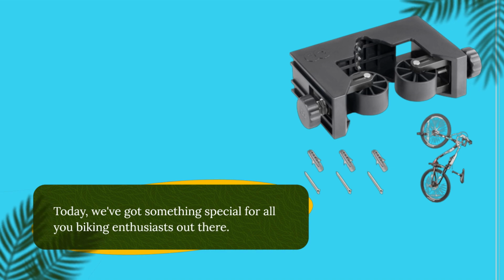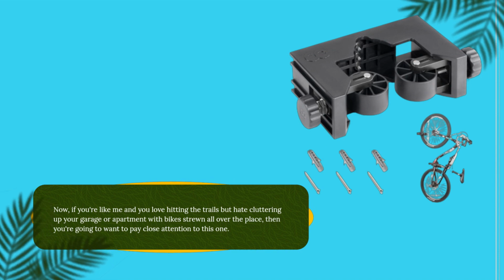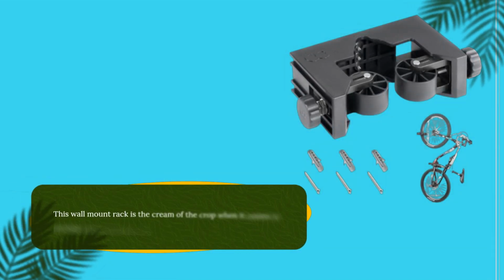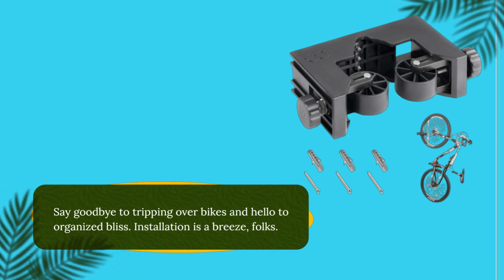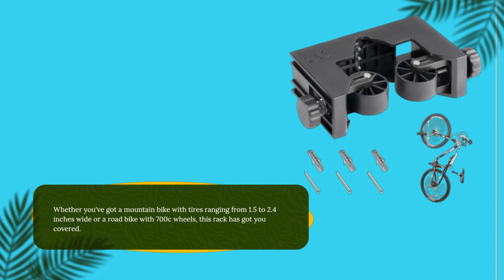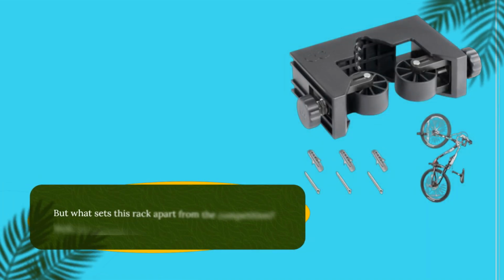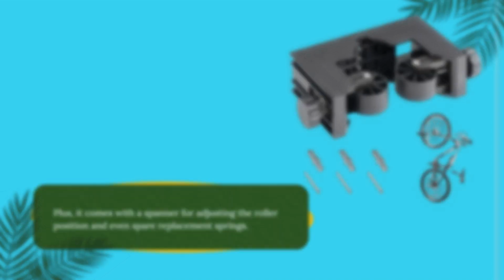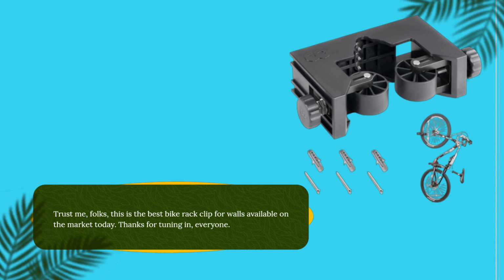🚲 CyclingDeal MTB Bike 1.5"-2.4" Tire Clip Storage Wall Mount Rack | Best Bike Rack Clips for Wall 🚲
Amazon Product Name : CyclingDeal MTB Bike 1.5"-2.4" Tire Width Bicycle Tyre Clip Storage Wall Mount Rack

Maximize your storage space with the Best Bike Rack Clips for Wall! These innovative clips provide a secure and space-saving solution for storing your bike vertically on the wall. With their durable construction and easy installation, the Best Bike Rack Clips for Wall keep your bike safely off the ground while freeing up valuable floor space in your garage or apartment. Say goodbye to clutter and hello to organized storage with the Best Bike Rack Clips for Wall!